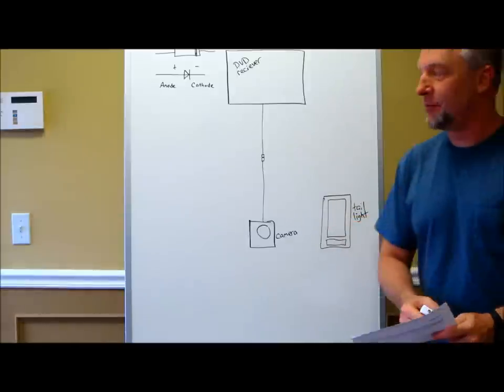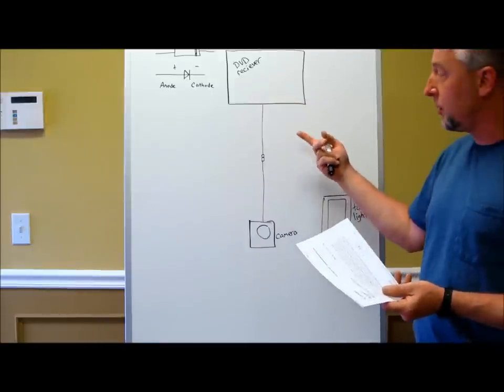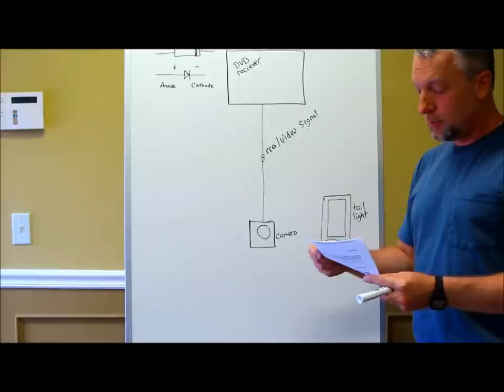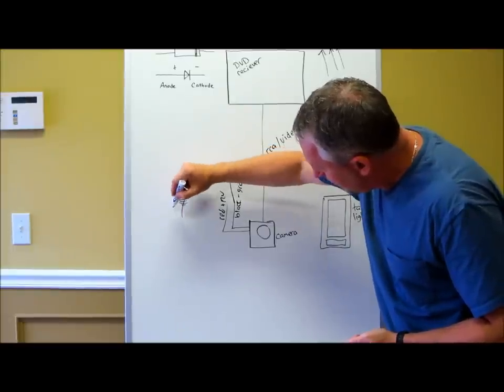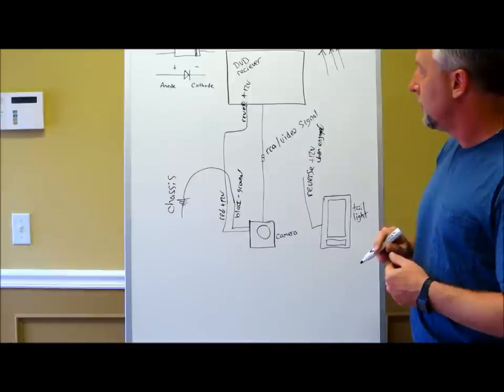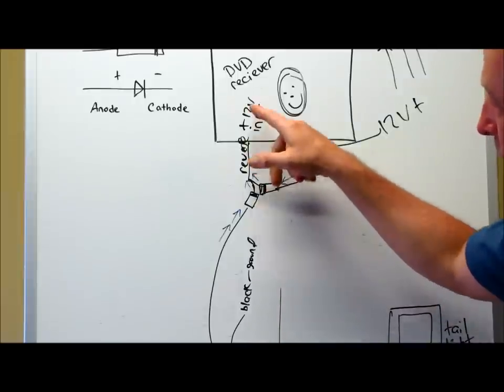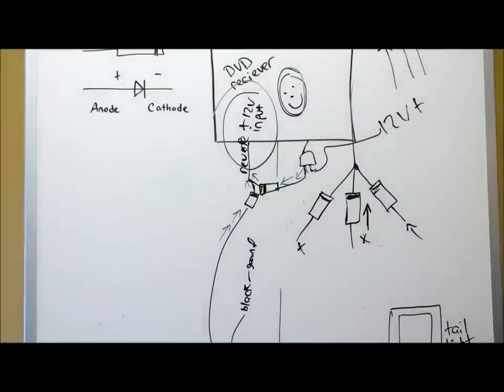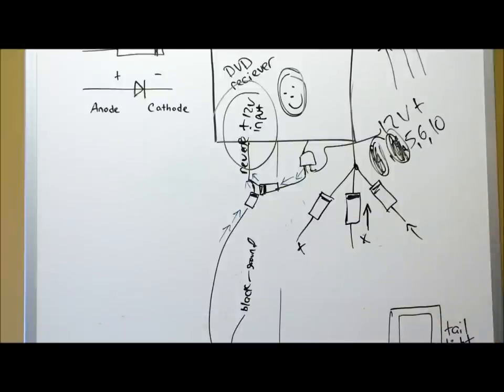How to wire your reverse camera with a switch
Wiring can get tricky sometimes. This is how I advise you to get around feedback on reverse lights when switching your backup cam on.